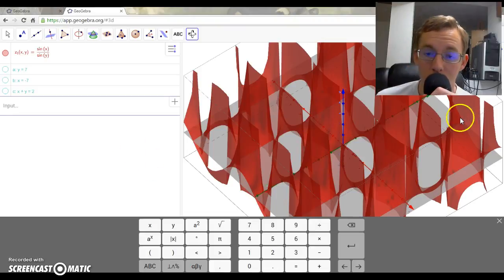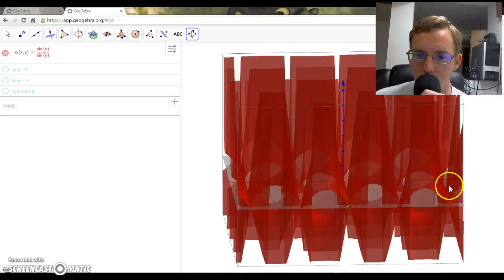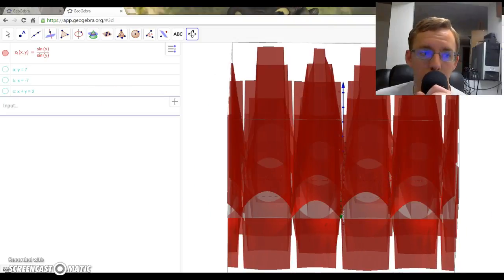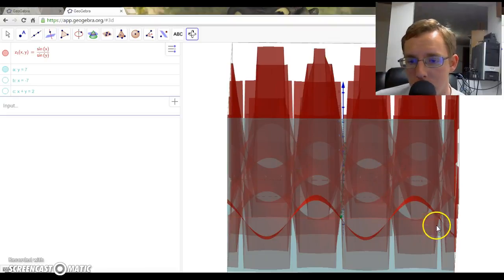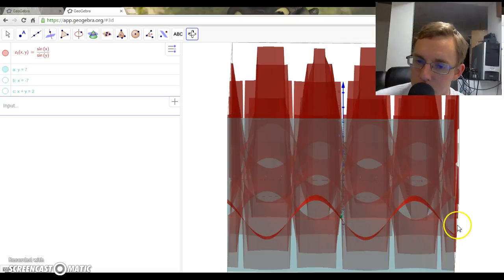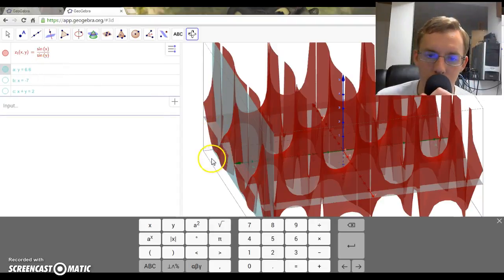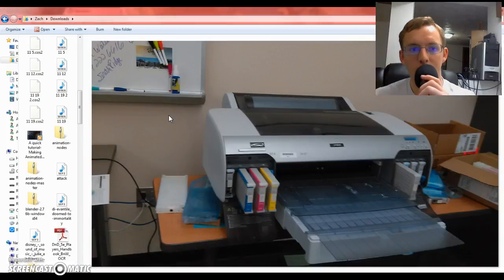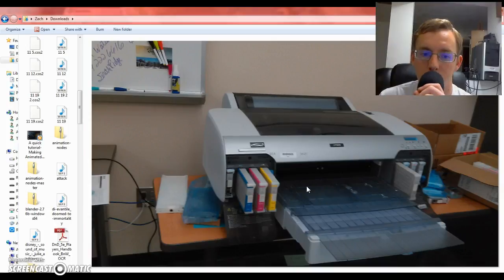Curves, Photoshop and Stone Cubes